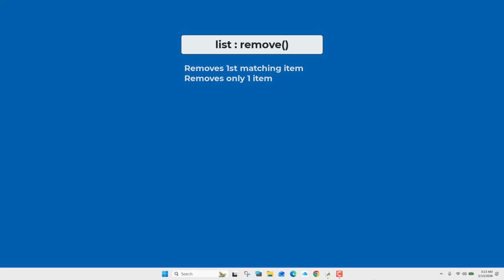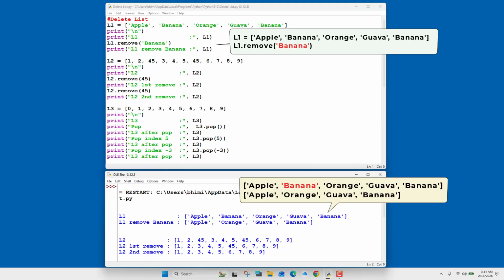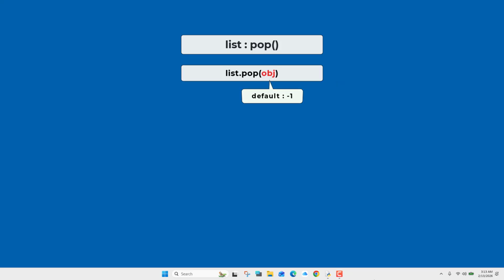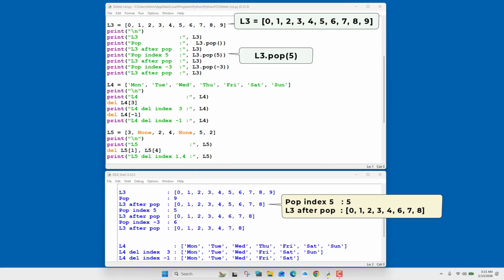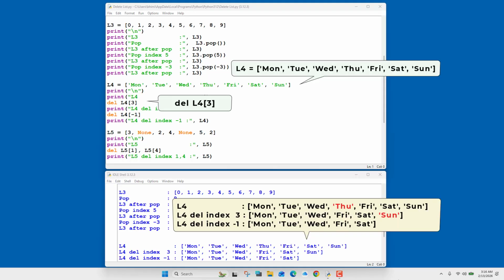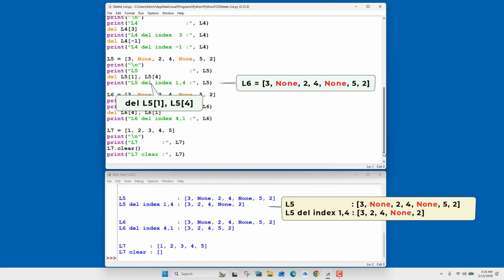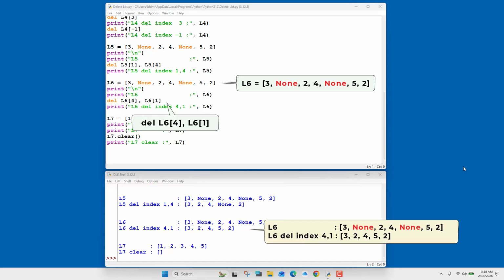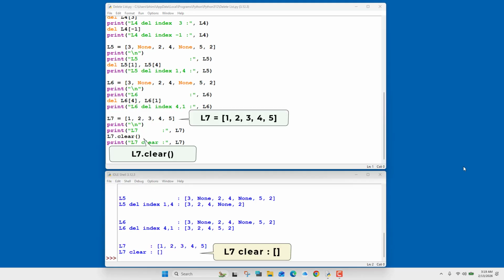How to delete Elements from a List in Python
In this video, you’ll learn how to delete elements from a list in Python step by step. Lists are one of the most commonly used data structures in Python, and knowing how to remove items is an essential skill for every beginner.

We’ll cover different methods to delete elements from a list, including:

1. Using the remove() method
2. Using the pop() method
3. Using the del keyword
4. Clearing the entire list with clear()

With clear examples and explanations, this tutorial will help you understand when and how to use each method effectively. Whether you're just starting with Python or reviewing the basics, this lesson will strengthen your understanding of list operations.